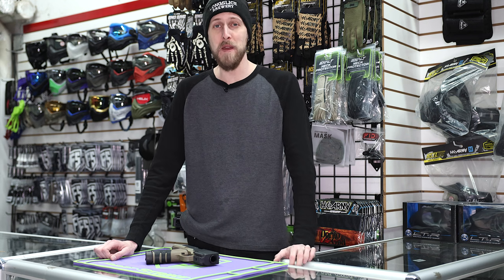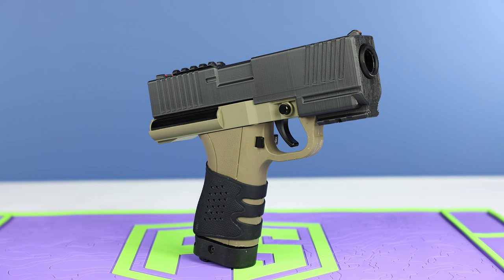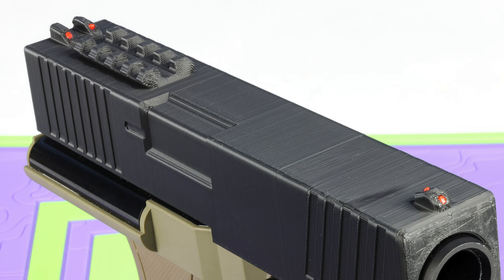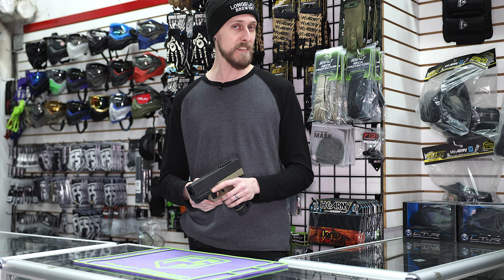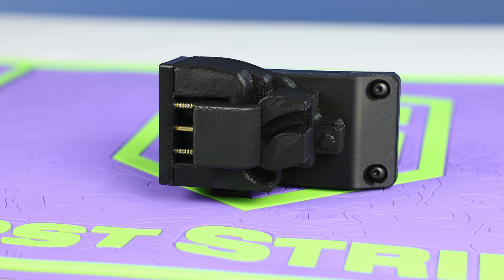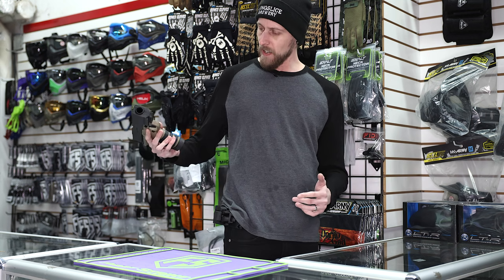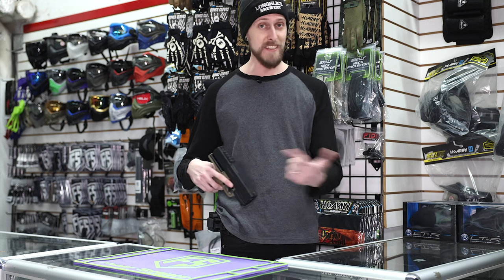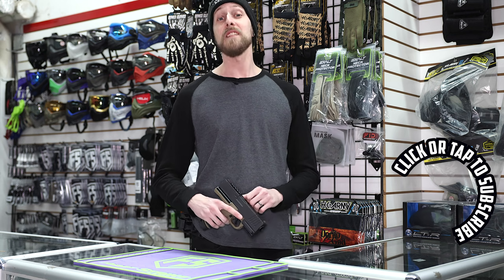Paintball Showcase Ep.4 - FSC19 Body Kit & FSC QD Holster | Chad Bob Print Shack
Send mail to:

Defcon Paintball
3550 Victoria Park Ave Unit #2-1
Toronto, Ontario, Canada
M2H 2N5